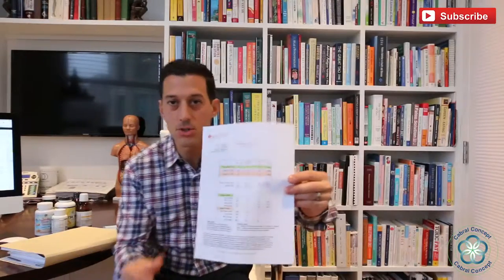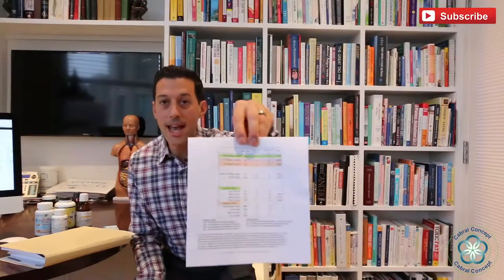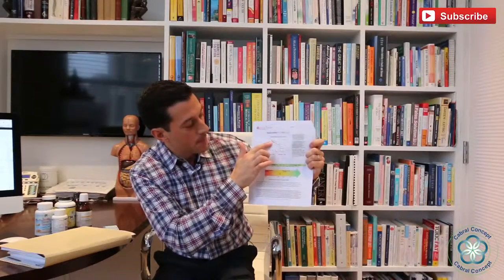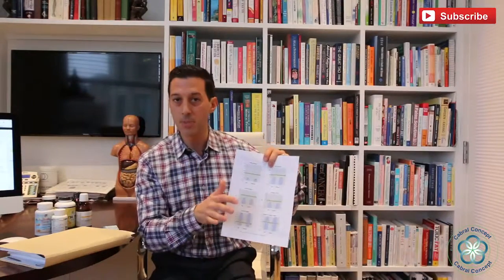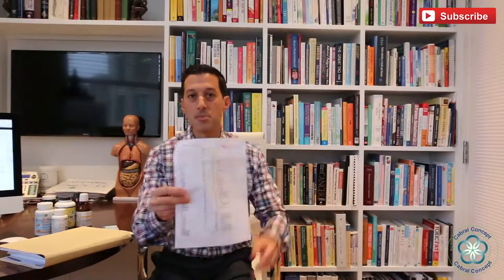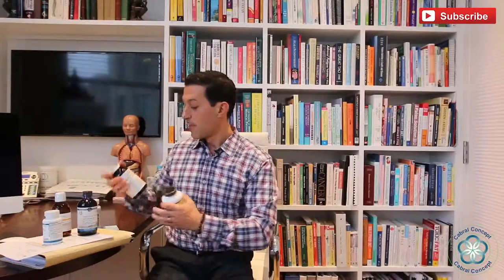Find Your Inflammation Levels & The Easy Fix for It (Cabral Concept 012)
Discover the #1 at-home test i use to find your inflammation levels and cardiovascular risk. I also highly recommend it for muscle/joint pain, mood/learning disorders, skin issues, or overall health & longevity.

January Cabral Community Contest!

Entering is free and I'll be picking 3 winners at the end of January!

Get Your Question Answered on an Upcoming House Call!